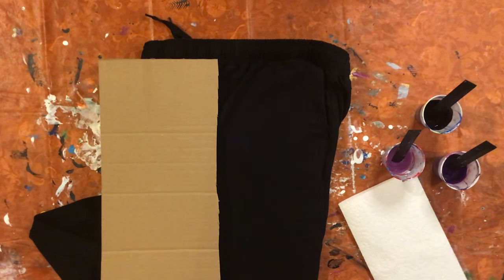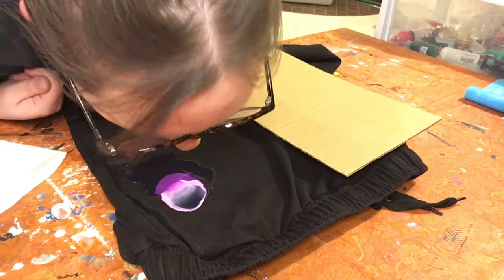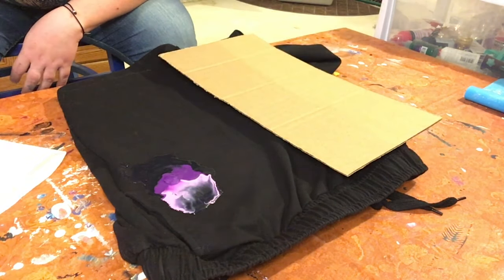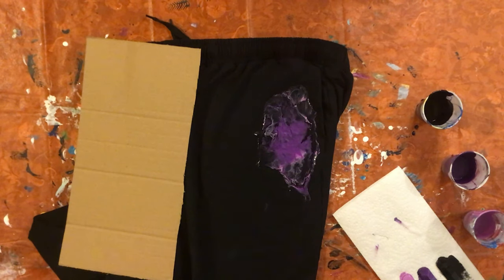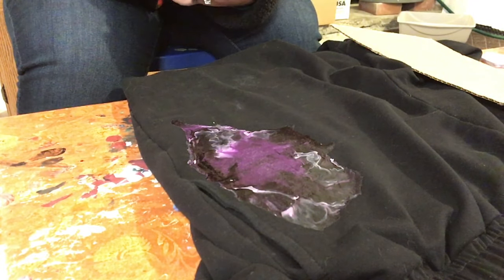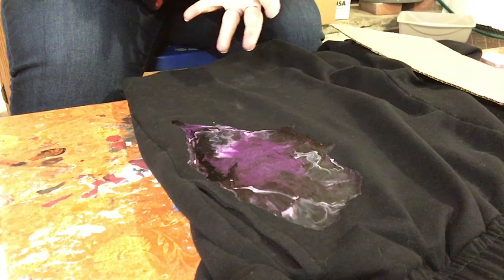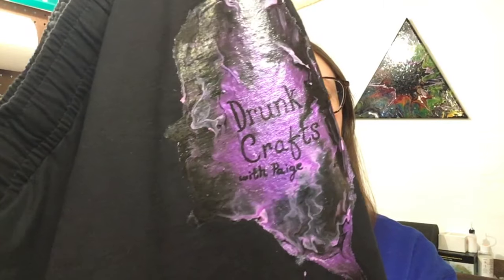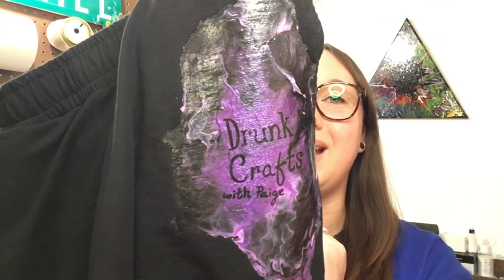Painting Custom Sweatpants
Hello, all! Once upon a time, I had a wonderfully comfy pair of sweatpants with my Drunk Crafts with Paige logo printed on them. But alas these pants wore through and the logo rubbed off. Therefore we must make a new pair! Using an acrylic fabric paint medium, we are attempting a pour on a pair of sweatpants to create a new custom pair of cozy pants. Hope you all enjoy!

Materials used:
Black sweatpants
Artist’s Loft acrylic paint (black)
Pouring Masters acrylic pouring paint
Sargent Art liquid metals acrylic paint
DecoArt fabric medium
Water